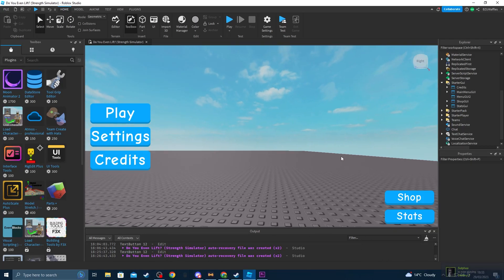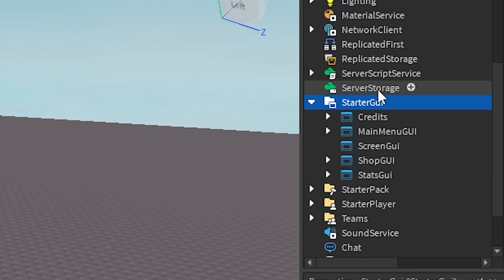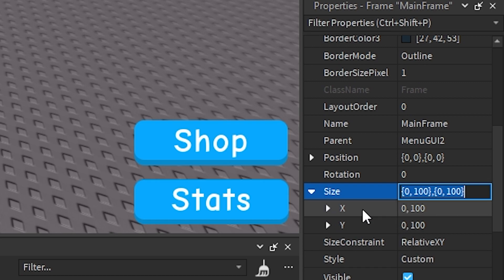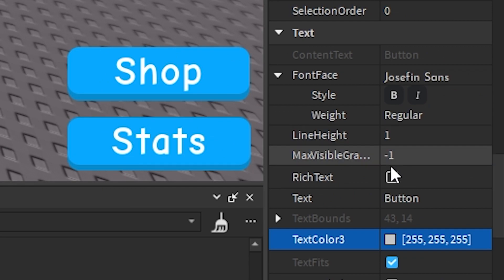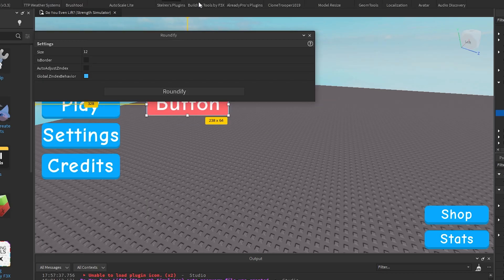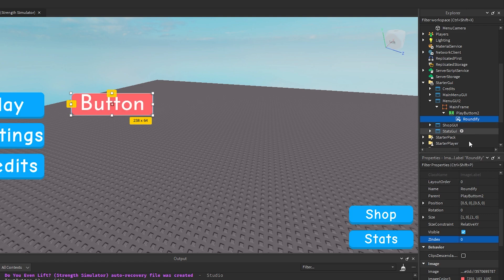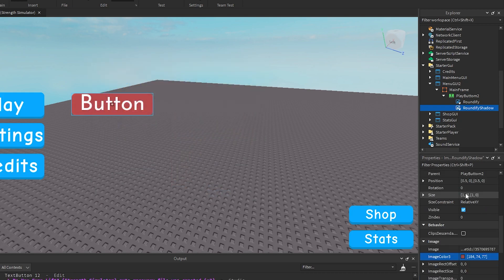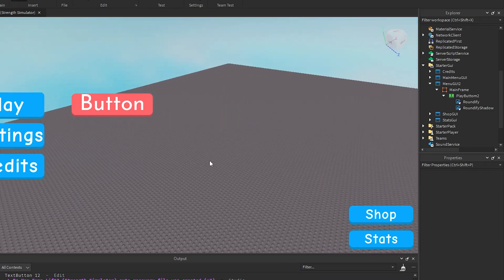How To Improve GUI Aesthetics In Roblox Studio 2023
Quick tutorial on how to significantly improve your GUI buttons, by adding depth/shadow to quickly improve how professional your GUI will look. Feel free to suggest any Roblox Studio or other tutorials for me to do.